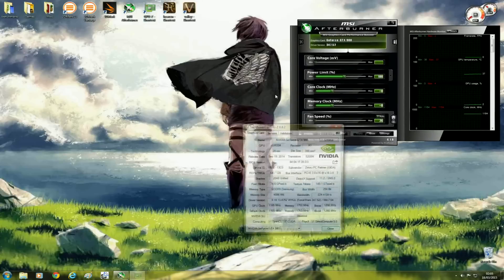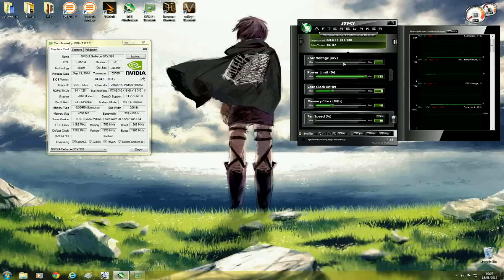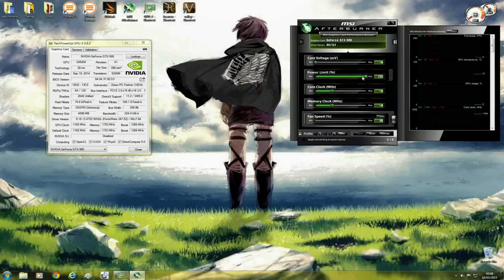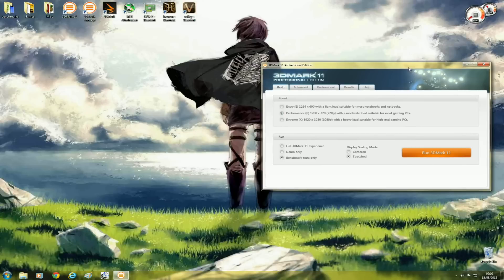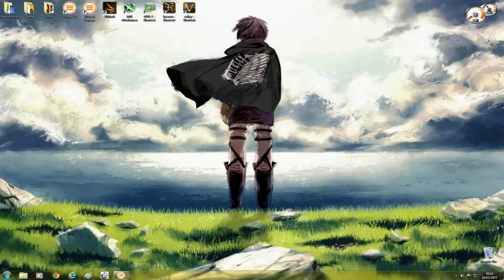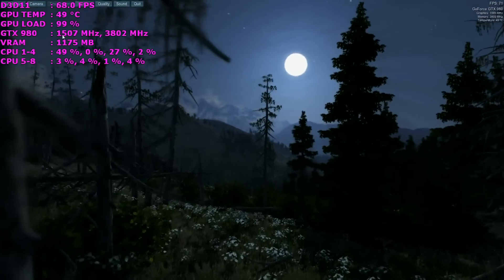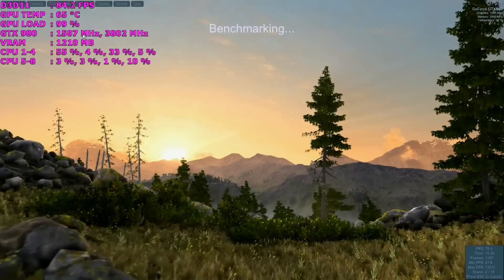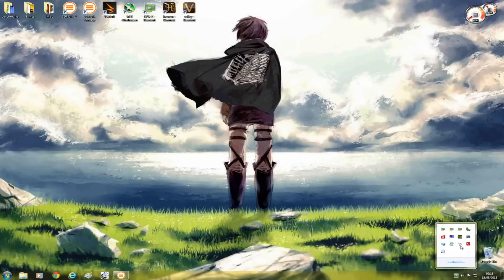Nvidia GTX 980 Overclocking Guide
This is just a basic guide on how to overclock the GTX 980 or GTX 970. Hopefully the steps in this video will help you achieve a decent overclock

MSI Afterburner download link

3DMark 11 download link

Unigine Valley 1.0 Download Link

My MSI Afterburner OSD Tutorial

Intel i7 3770 overclocked to 4.27Ghz
Nvidia GTX 980 Zotac AMP edition overclocked to 1519MHz on the core and 1903Mhz on the memory Drivers 347.52
8GB of Corsair Dominator 1866Mhz DDR3
Cooler Master Cosmos S Case
XSPC 750 Ray storm 360 Watercooling kit + extra 120MM Radiator